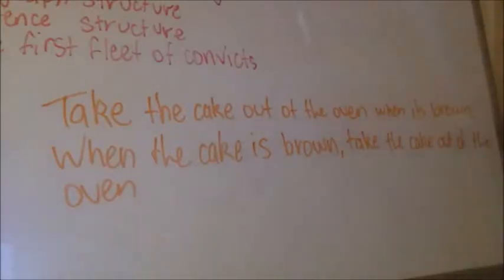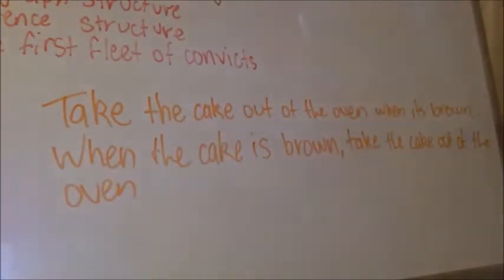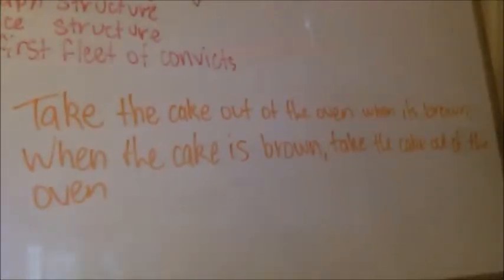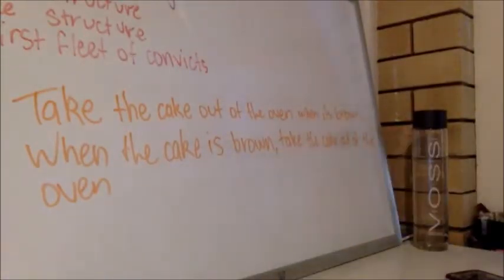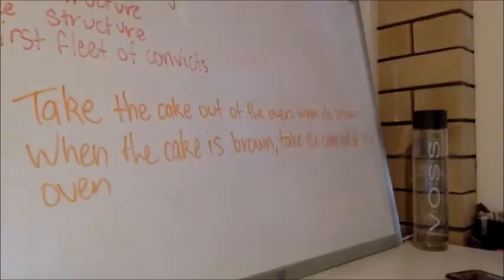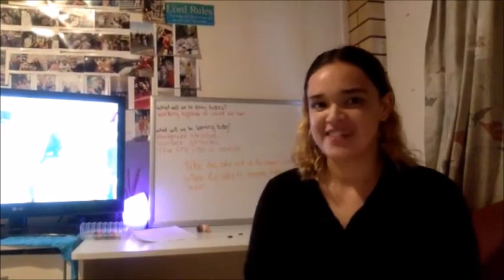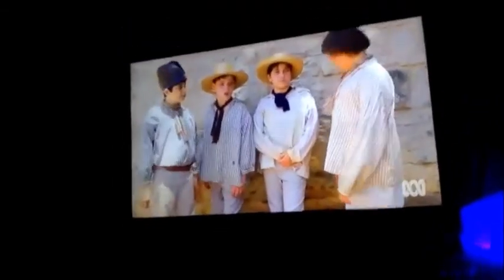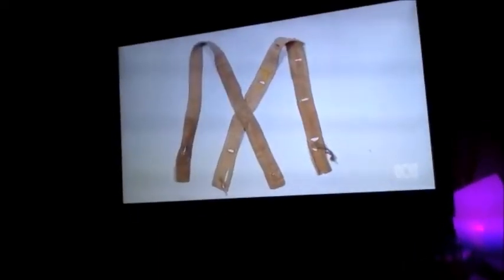Micro Lesson Three Part One